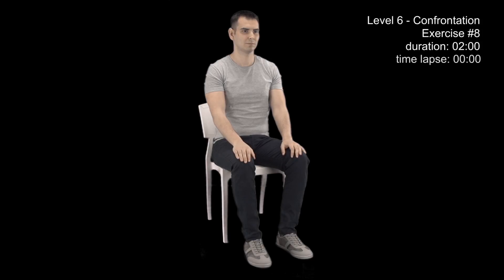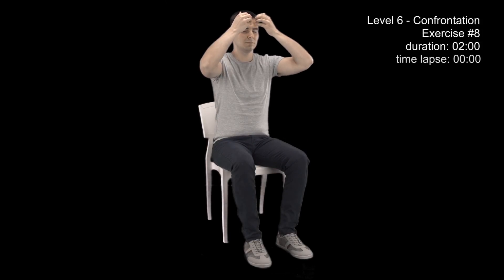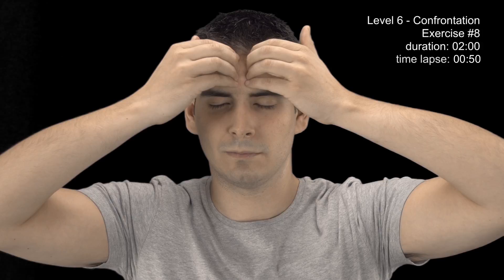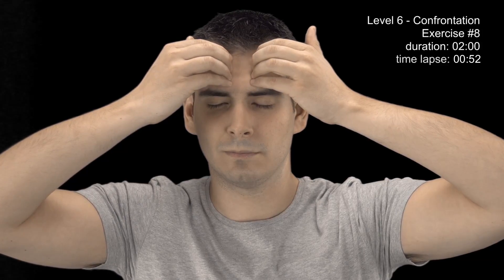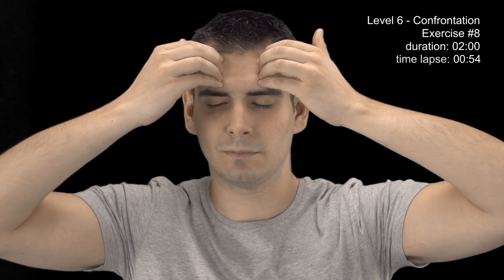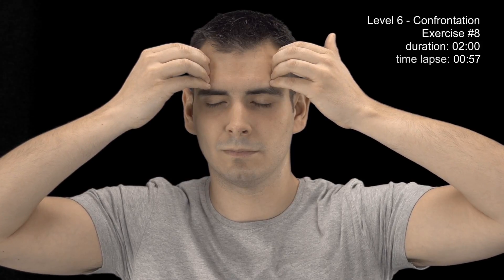Confrontation - Exercise #8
Level 6 - Confrontation
Exercise #8

•Assume the Standard Position and close your eyes
•Place your hands in the middle of your forehead and use the W form
•Remain in this position, for 50 sec.
•Move your fingers to the left and right temples, for 10 sec.
•Return to the Standard Position
•Follow manifestations, for 1 min.
•You have now completed the exercise. Open your eyes.
•Repeat this exercise three times with a 10 min. breaks.

Homework: Do this exercise once a day, for the next 3 days.